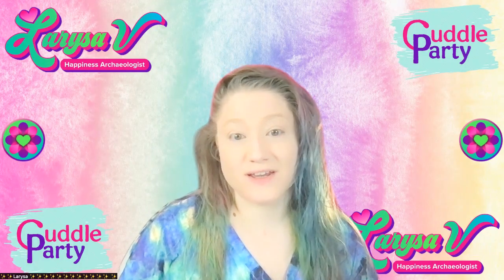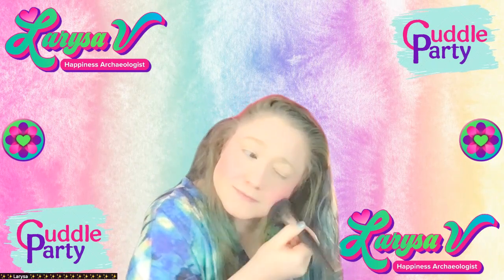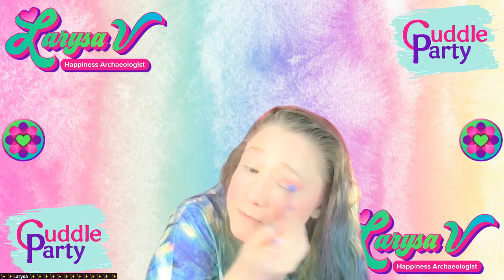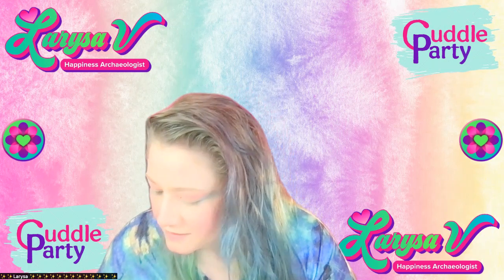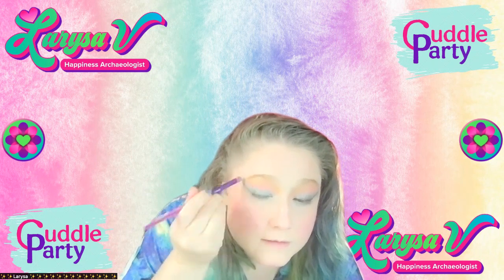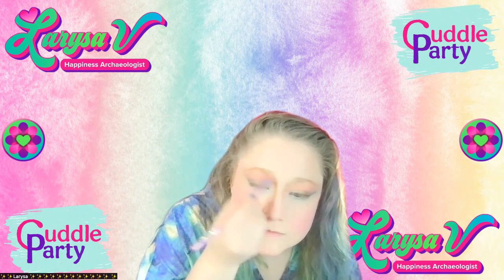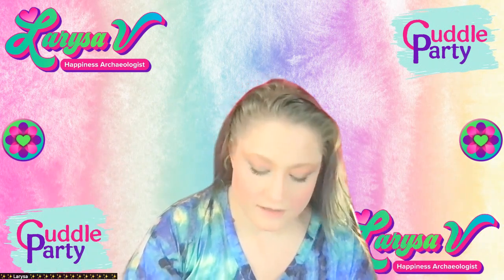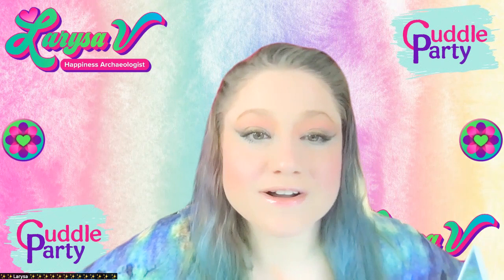Happiness is Makeup Video Too Faced Christmas In The City First Makeup Video in a while- eyeshadow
To Sign up for my latest FREE classes visit

LarysaV123.com  Happiness Archaeologist
Excavate Happiness With Laughter, Love, Gratitude, and Purity!

Speaker  Coach  Trainer

Laughter Yoga Leader

Facebook.com/LarysaV123

Larysa can help you change your thinking to change your life.  Most children are pretty happy, but sometimes we forget how, when life buries our everyday elation.  Learn how to recover it and make a practice of strengthening your Gratitude, Optimism, Love and so much more!

Instagram.com/HeavenlyNurture

Instagram.com/ThankHeavenForMoms